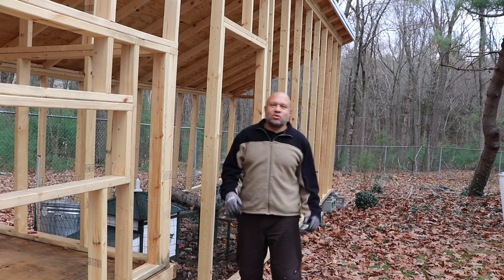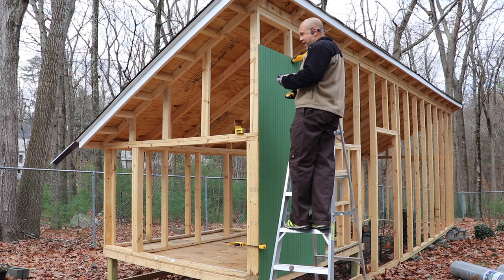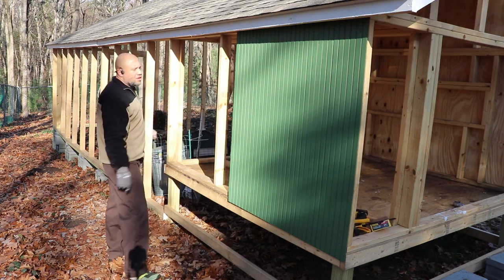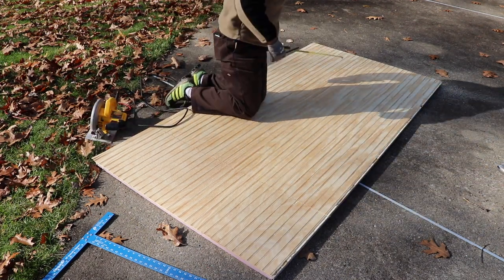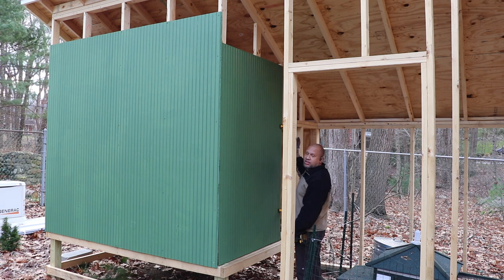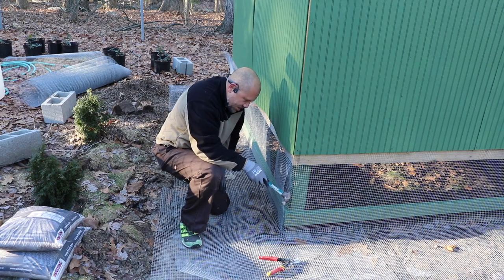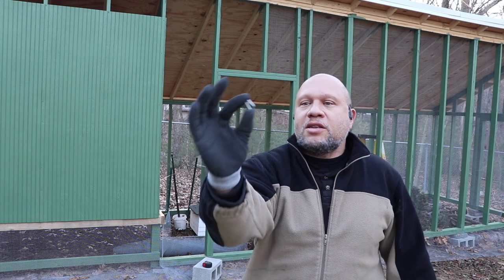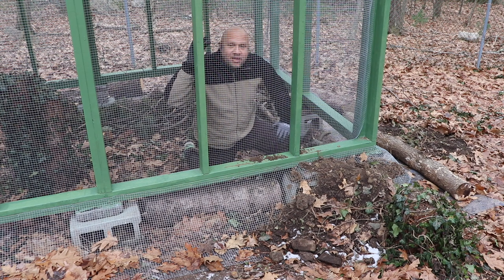Chicken coop and run protection: Most Epic DIY Chicken Coop Build Ever Part 6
Welcome to my most epic diy chicken coop build! I am building a 8 × 32 coop/run filled with clever ideas and options for my flock. This will be in several parts and I'll post a material list with the last episode. In this episode, I am installing the exterior walls and predator proofing the coop and run.

TOOL LIST

Dewalt 20v max drill and impact driver combo set -

Dewalt 20v max drill -

Dewalt 20v max impact driver -

Dewalt 12 inch compound miter saw -

Dewalt 7-1/4" circular saw, corded -

Dewalt 5.5 amp jigsaw, corded -

Milwaukee 18v cordless orbiting tool -

Kreg 320 pocket hole jig -

Kreg 320 pocket hole jig with screw kit and clamp:

Kreg 6 inch wood clamp -

Kreg 2-1/2" indoor/ outdoor screws -

Bessey 7-5/8 inch ratcheting spring clamp -

9 pound steel tamper with hardwood handle -

Deck Plus 3-1/2" deck screws, Tan -

Deck Plus 2-1/2" deck screws, Tan-

Deck Plus 1-5/8" deck screws, Tan -

Deck Plus 1-5/8" deck screws, Green -

Double action door spring hinge, 2 pair -

Swanson 7 inch metal speed square -

Estwing hammer, 16oz -

Orange marking string -

'the persuader' non marking rubber mallet -

digital angle finder 7 inch -

torpedo level -

3' level -

telescoping painter's pole -

Milwaukee straight tin snips -

Carpenters square 8 x 12 -

Rustoleum hammered spray paint -

Mini hand plane 3" -

Portable  sawhorse -

Irwin chaulk line with blue chaulk -